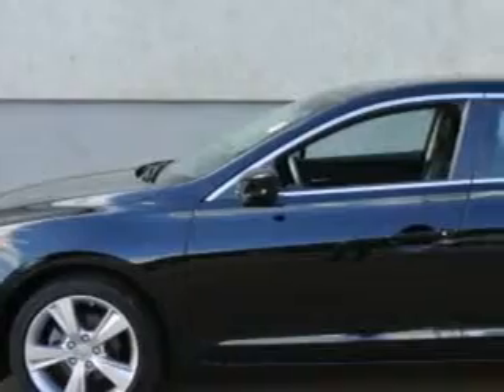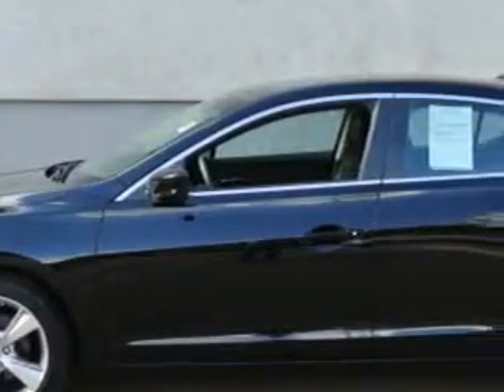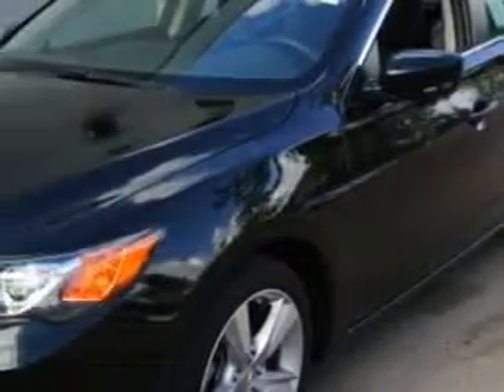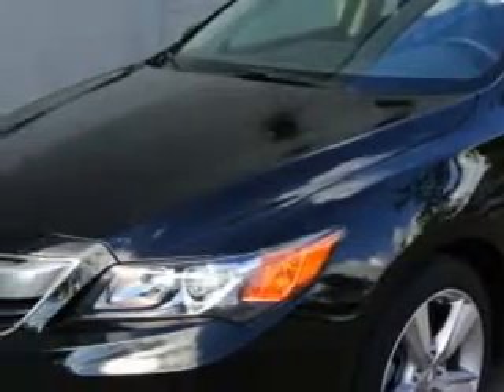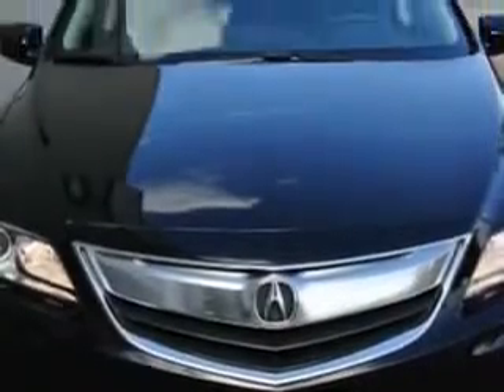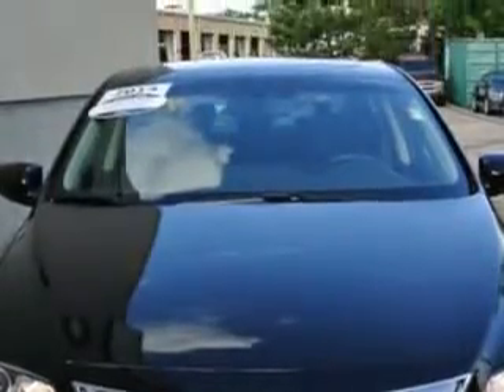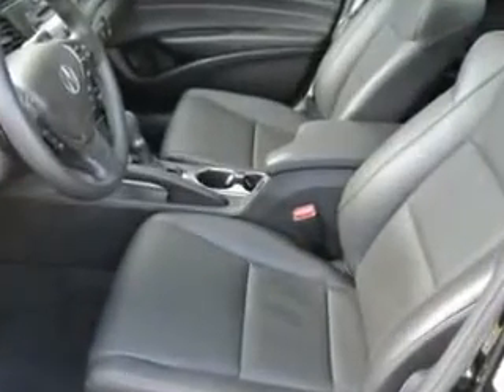2014 Acura ILX Woodfield Acura Hoffman Estates, IL 60195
Acura ILX You will love this Crystal Black Pearl Acura Ilx Sedan, equipped with a 4 Cylinder engine and an automatic transmission.
MILES: 12,551
VIN:19VDE1F72EE005740

Woodfield Acura
1099 w. Higgins Rd.